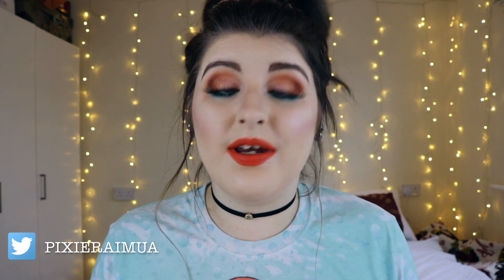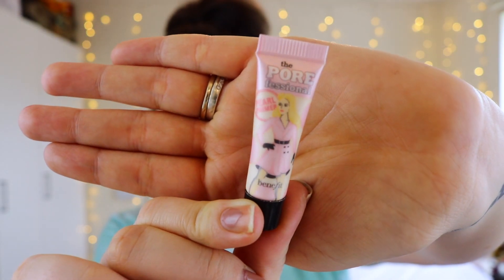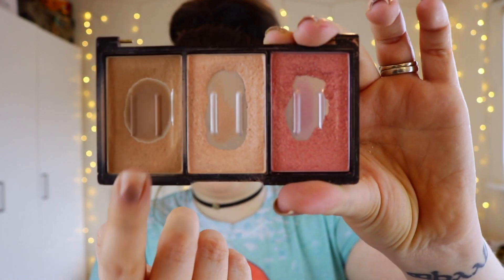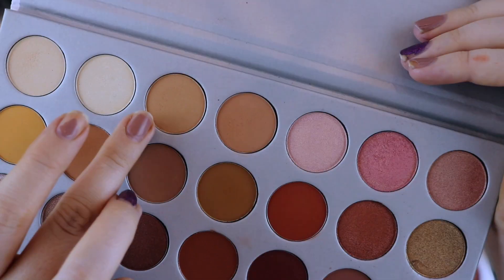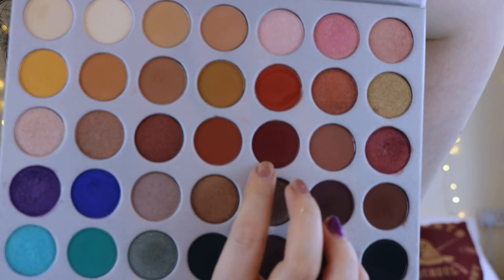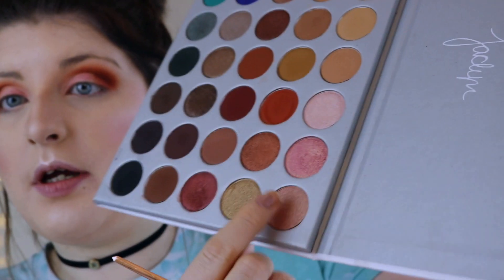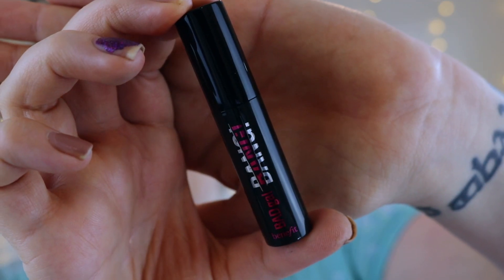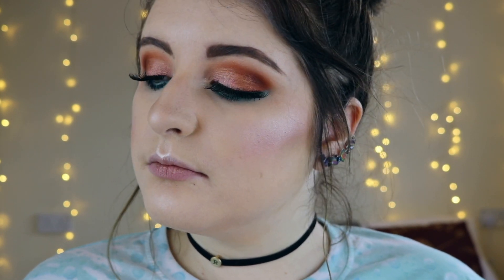SPRING MAKEUP TUTORIAL USING JACLYN HILL PALETTE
SPRING MAKEUP TUTORIAL! Using the Jaclyn Hill X Morphe Palette & Benefit's Bad Gal Bang Mascara!

WHERE ELSE TO FIND ME:

Vero: pixieraimua

Maybelline 24h Bold Super Stay Matte Lipstick in Fire Corail: Discontinued- Sorry guys!